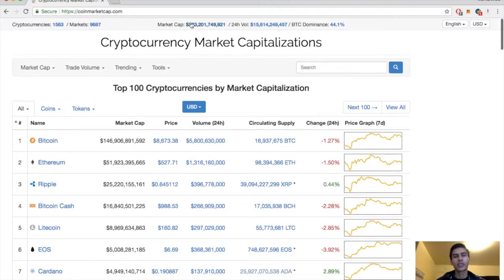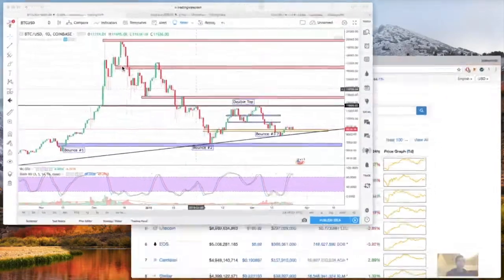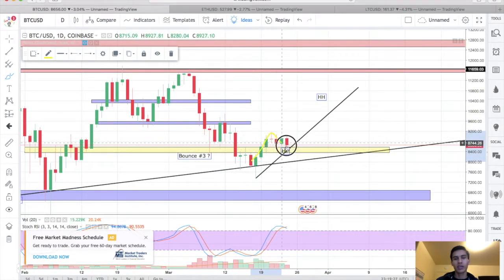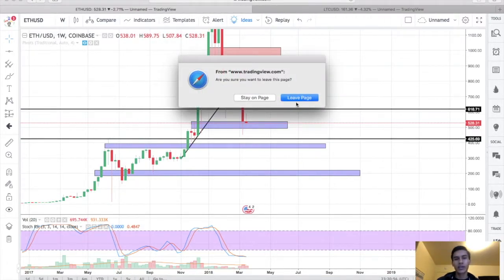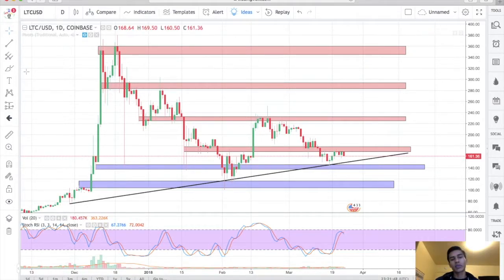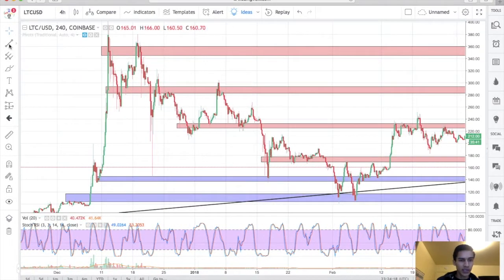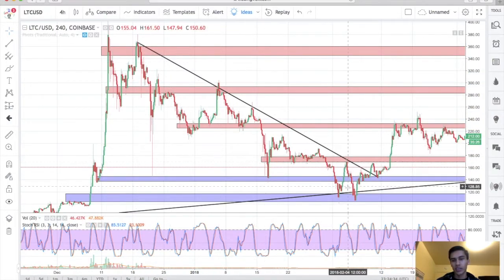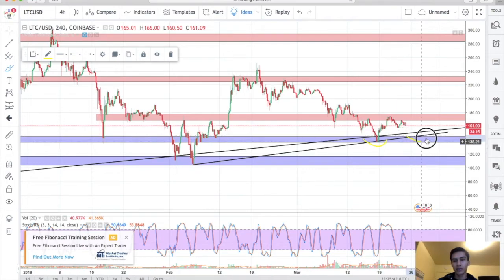How To Draw Trendlines & Identify Trends (Price Action Only)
Be the first in line to use Robinhood’s Zero Fee Trading

To earn extra crypto download Google Chrome Extension and share my videos for some extra (AMP *Video Provided) In the mean time like, and subscribe and enjoy these profits with me ;)